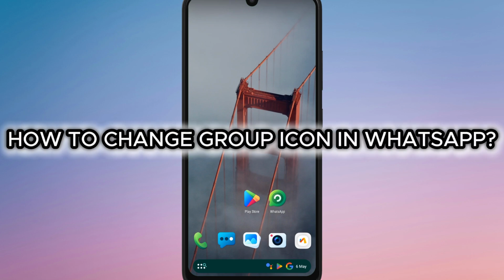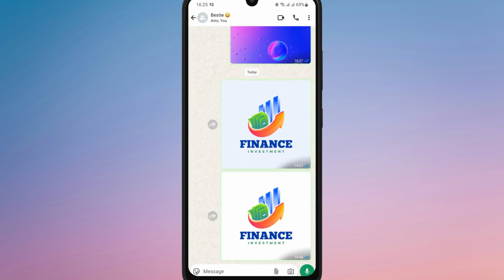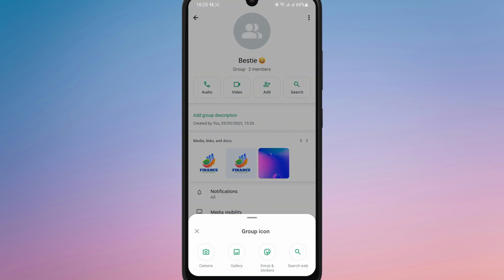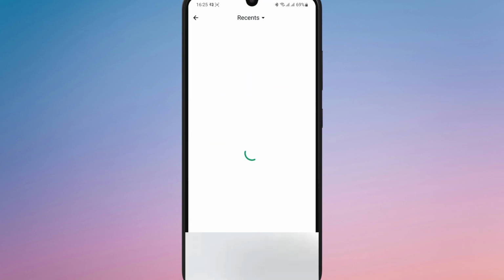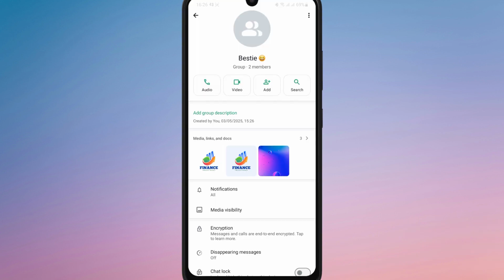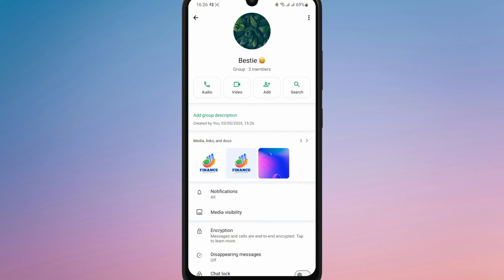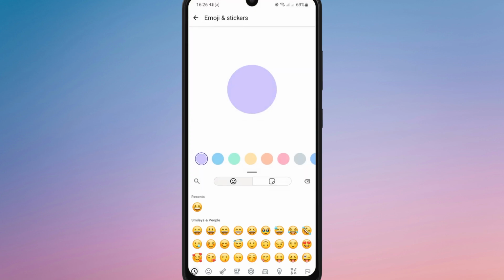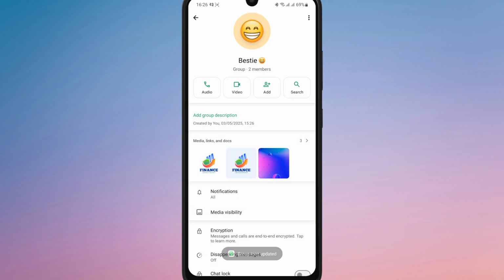How to Change Group Icon in WhatsApp 2025?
Want to give your WhatsApp group a fresh new look? In this easy step-by-step tutorial, you'll learn how to change the group icon in WhatsApp using simple built-in options. Whether you're an admin customizing the group with a personal photo, fun emoji, sticker, or an image from your gallery, this guide will show you exactly how to do it. Changing the group display picture helps set the vibe, whether it's for friends, family, or work-related chats.

We'll walk you through selecting a new image, cropping it, and applying it to your group chat icon. This method works smoothly and doesn’t take more than a minute. From accessing group info to choosing the perfect group profile picture, we cover it all in a simple and clear way.

If you found this tutorial helpful, don’t forget to like, share, and subscribe for more WhatsApp tips and tricks, and make sure to tap the notification bell so you never miss an update!